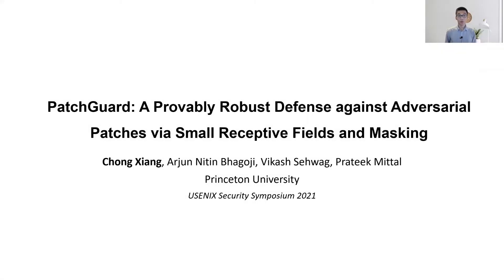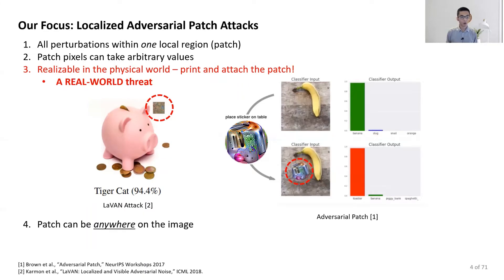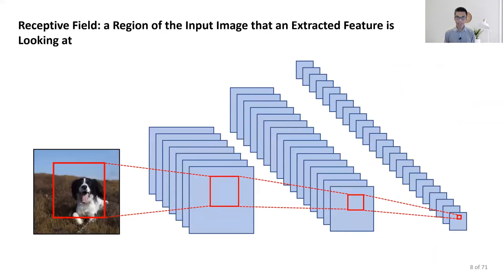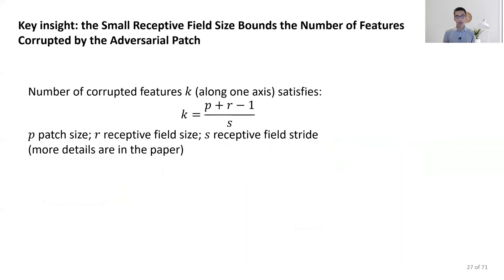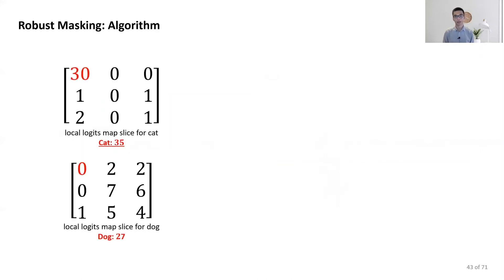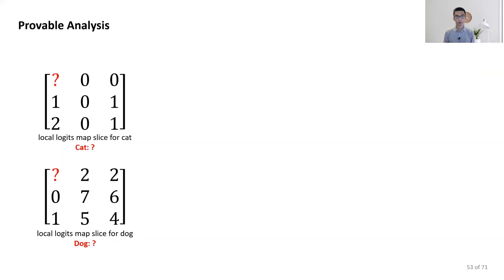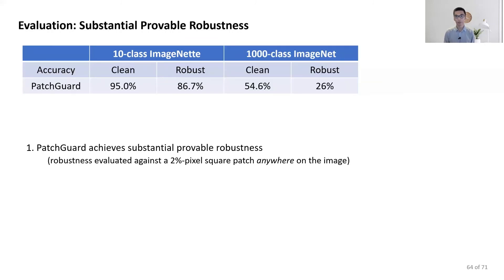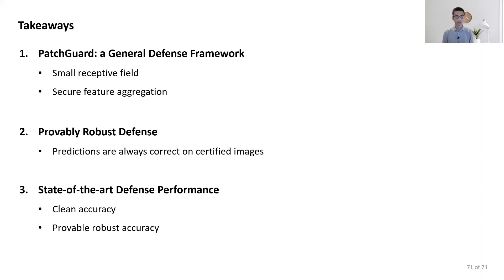USENIX Security '21 - PatchGuard: A Provably Robust Defense against Adversarial Patches via Small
USENIX Security '21 - PatchGuard: A Provably Robust Defense against Adversarial Patches via Small Receptive Fields and Masking

Chong Xiang, Princeton University; Arjun Nitin Bhagoji, University of Chicago; Vikash Sehwag and Prateek Mittal, Princeton University

Localized adversarial patches aim to induce misclassification in machine learning models by arbitrarily modifying pixels within a restricted region of an image. Such attacks can be realized in the physical world by attaching the adversarial patch to the object to be misclassified, and defending against such attacks is an unsolved/open problem. In this paper, we propose a general defense framework called PatchGuard that can achieve high provable robustness while maintaining high clean accuracy against localized adversarial patches. The cornerstone of PatchGuard involves the use of CNNs with small receptive fields to impose a bound on the number of features corrupted by an adversarial patch. Given a bounded number of corrupted features, the problem of designing an adversarial patch defense reduces to that of designing a secure feature aggregation mechanism. Towards this end, we present our robust masking defense that robustly detects and masks corrupted features to recover the correct prediction. Notably, we can prove the robustness of our defense against any adversary within our threat model. Our extensive evaluation on ImageNet, ImageNette (a 10-class subset of ImageNet), and CIFAR-10 datasets demonstrates that our defense achieves state-of-the-art performance in terms of both provable robust accuracy and clean accuracy.